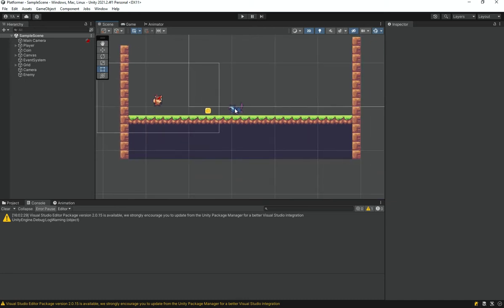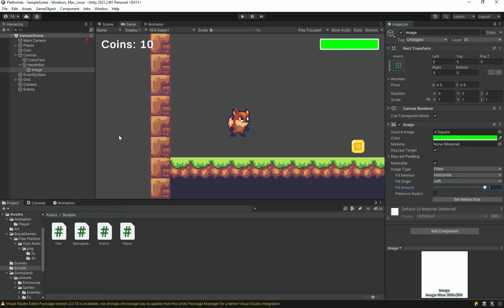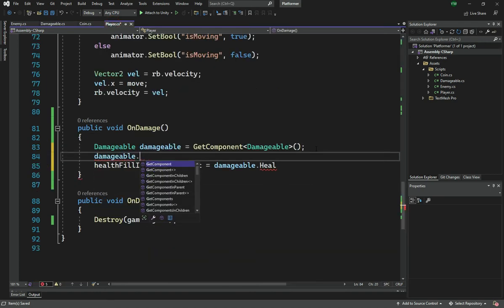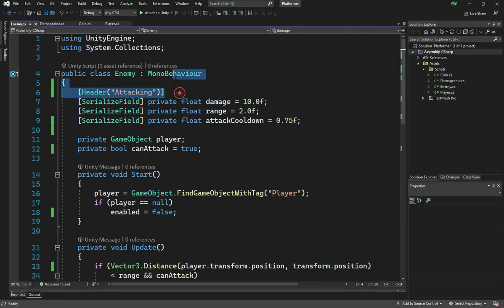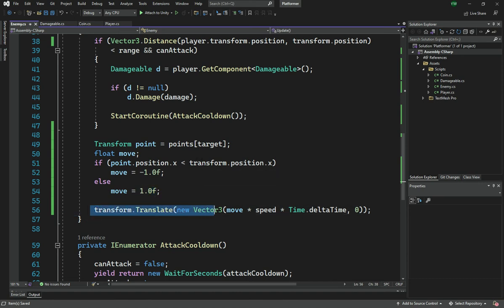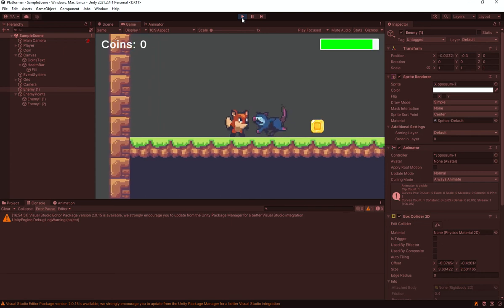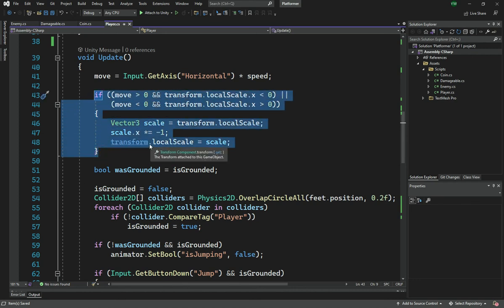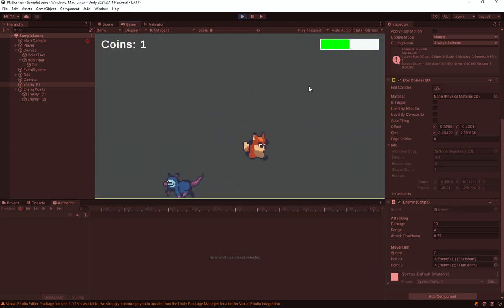Enemy Movement and More | Unity Platformer Series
Hi, today, we will create a health bar for our player, along with a path-based enemy movement for our enemy.

This is part # 5 of my series on creating a basic 2d platformer with the Unity game engine.